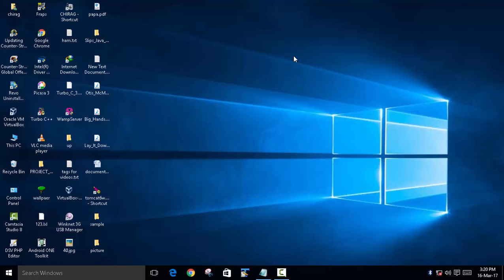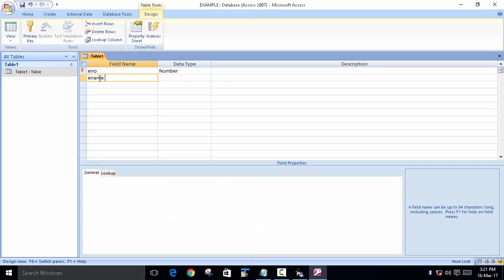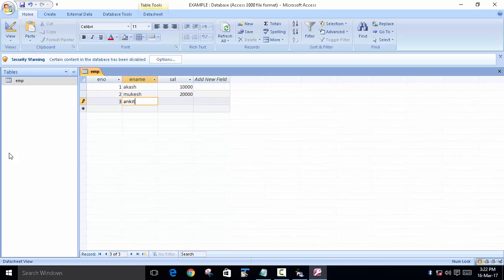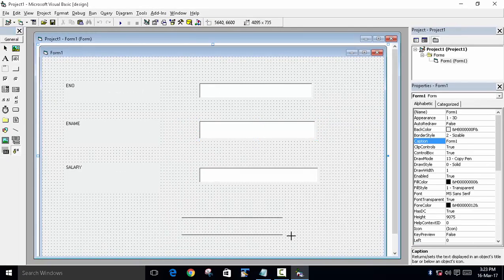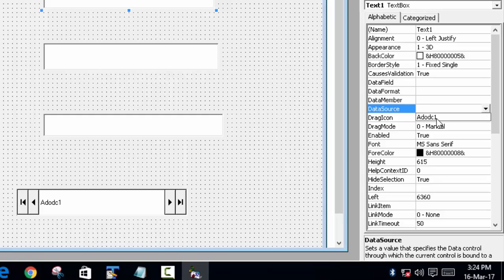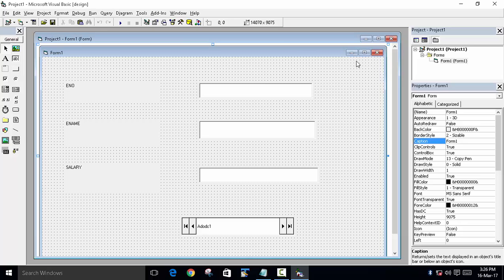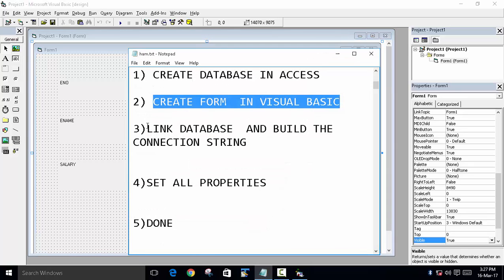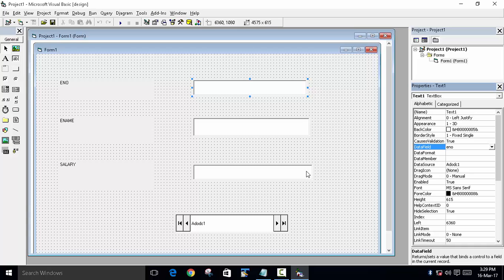Database in visual basic using standard control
In this video i m going to explain how to create database with standard control without any coding in visual basic

This is the easiest method to create connection string and managing database in visual basic

Steps:

1. Create database in ms. access

2.create form in visual basic

3. create adod and Build connection string

4.set all the properties

5.done!